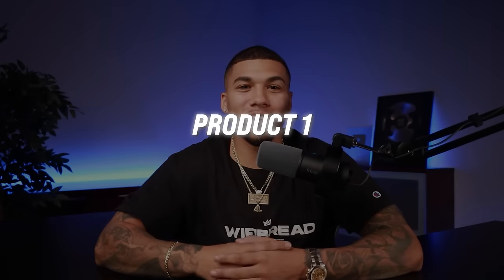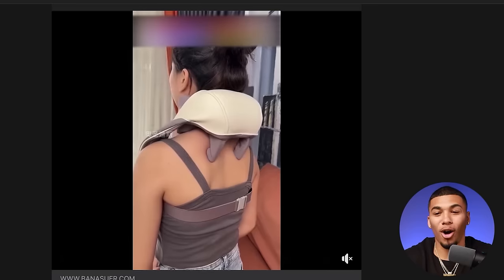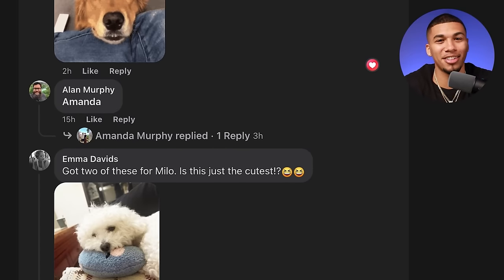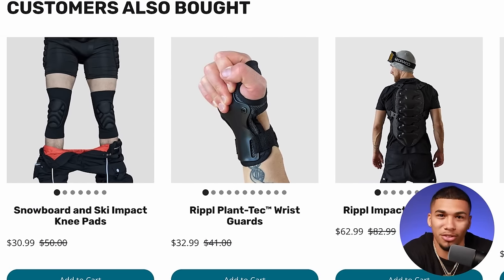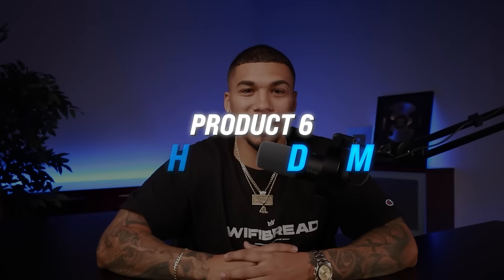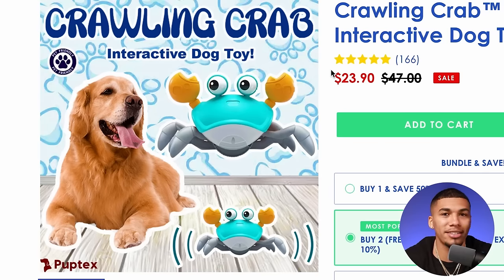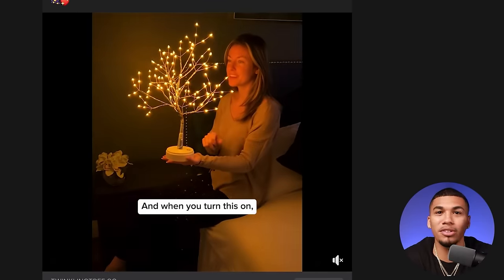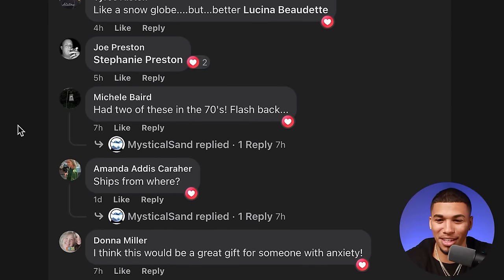⭐️ TOP 10 PRODUCTS TO SELL IN JANUARY 2024 | DROPSHIPPING SHOPIFY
In this video, I'm showing you the best dropshipping products to have on your store for dropshipping on Shopify in January 2024.

Ecom Starter Pack: Get everything you need to build a $10,000/month drop shipping store 👉🏽

Start your online store for FREE for 14 days no credit card required, and your first 3 Months only $1 👉🏽

Try My Favorite Product Research & Supplier Fulfillment Tool AutoDs for 30 Days FREE

Edited By: Brandon Bruington